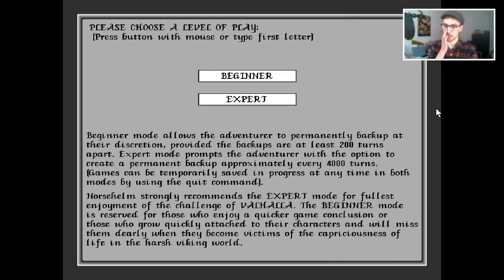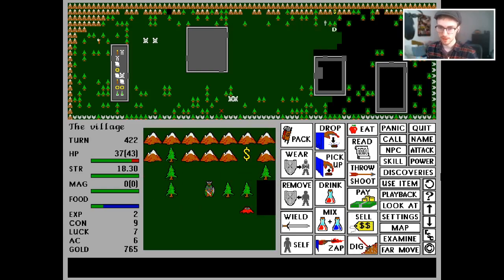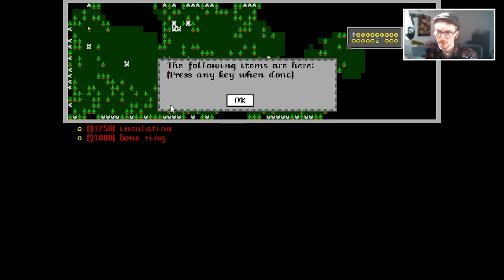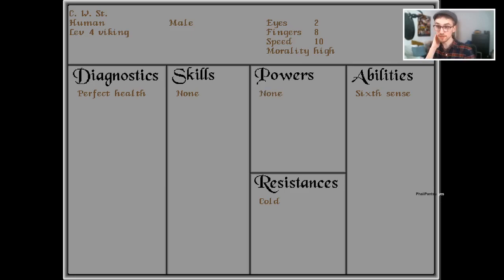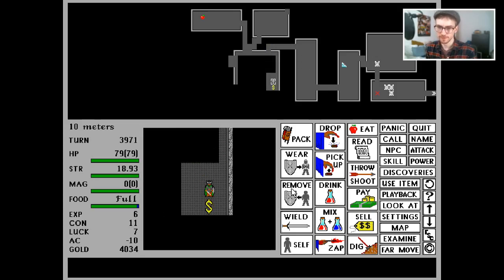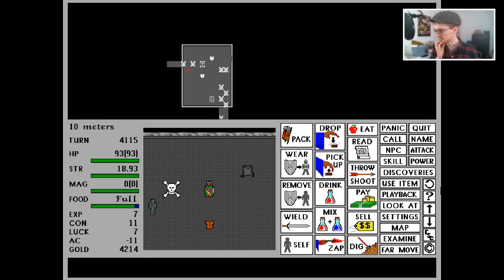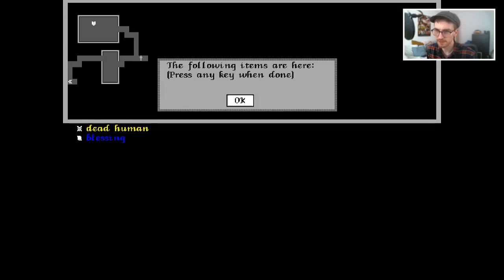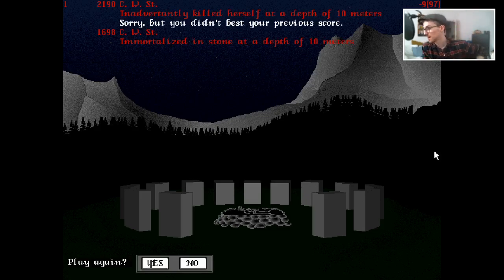Jay plays Valhalla/Ragnarok (1993 DOS Roguelike) - #1 - Norse Schmorse